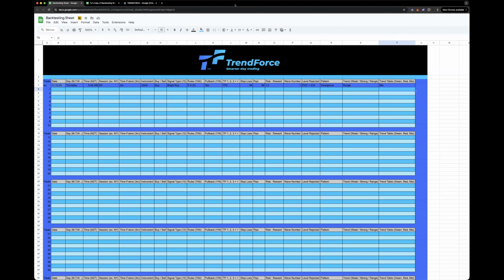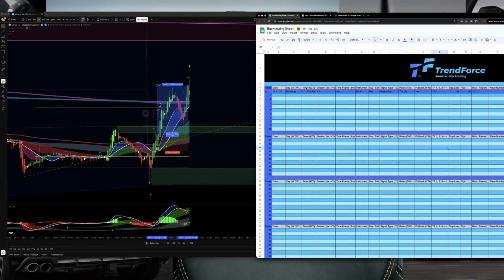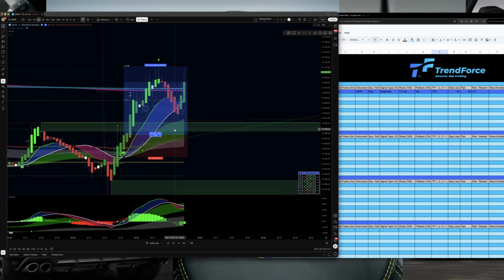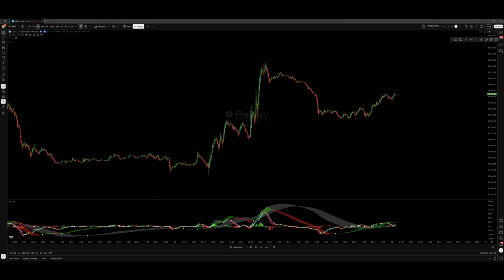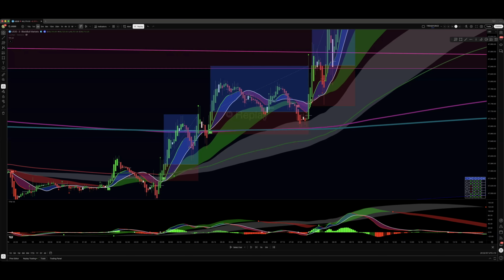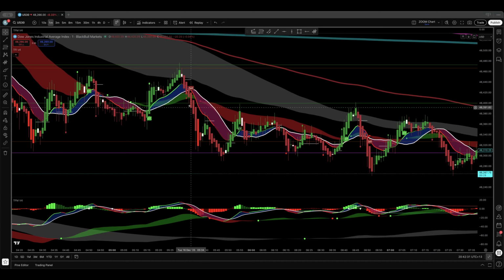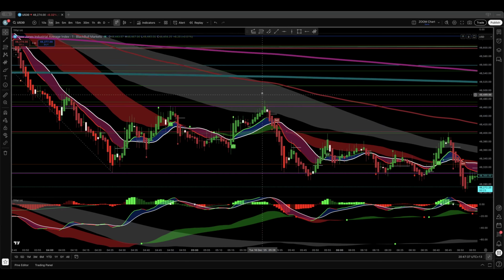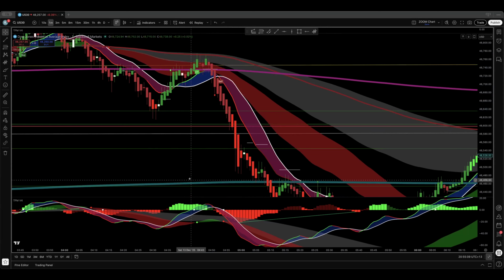The Professional Day Trader’s Backtesting Framework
How To Backtest Like a Professional Trader

In this TrendForce team training, we break down how to backtest trades properly — not just to collect data, but to build confidence, pattern recognition, and discipline.

This session introduces a simple but powerful backtesting framework you can use to:
• Identify your best trade setups
• Understand why certain signals work better than others
• Track context like sessions, waves, levels, and structure
• Build a visual library of high-quality trades
• Positively condition your mind to recognise winning setups faster

This is not random replay clicking or hindsight bias.
It’s methodical, repeatable, and designed to make you sharper in live markets.

• How to backtest trades step-by-step using a structured spreadsheet
• What information actually matters when reviewing signals
• How to track sessions, timeframes, instruments, and signal quality
• How to measure risk-to-reward properly
• Why waves, levels, and context matter more than signals alone
• How to build a screenshot library of your best-looking trades
• How backtesting improves confidence and patience in live trading

This framework can also be used as a trade journal going forward.

🎄 Holiday Homework (Highly Recommended)

Over the break, we encourage students to:
• Backtest one instrument
• Focus on one session (London or New York)
• Document only your best-looking setups
• Study what happens before strong trades fire

This process alone can dramatically improve execution next year.

🚀 Want to Trade With Structure and Support?

TrendForce is a rules-based day trading system built around:
• Clear structure
• Custom indicators
• Risk-first execution
• Ongoing live training
• A supportive global community

how to backtest trading
backtesting trading strategies
day trading backtesting
how to backtest trades
trading journal
day trading strategy
trading psychology
risk reward trading
trend trading
trading education
professional trading
trading process
how to become a disciplined trader
trendforce
trendforce trading